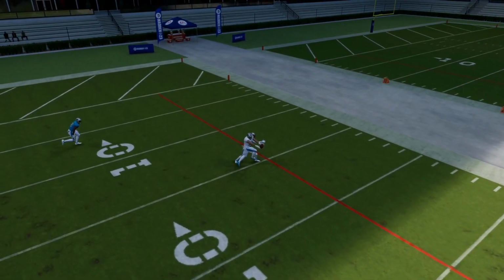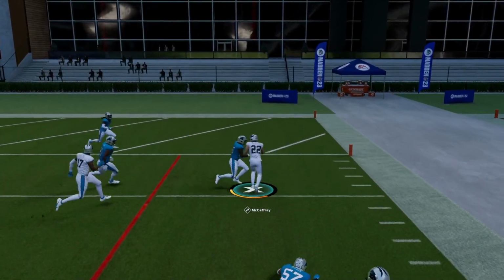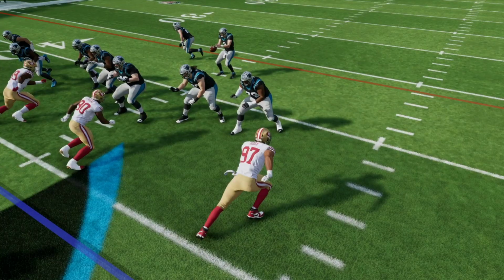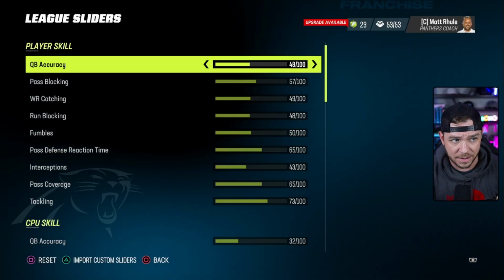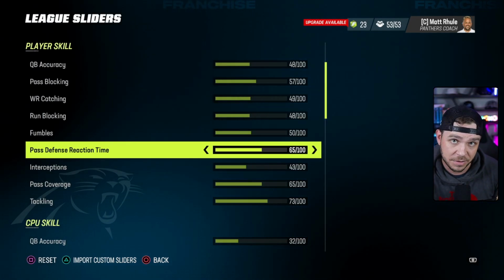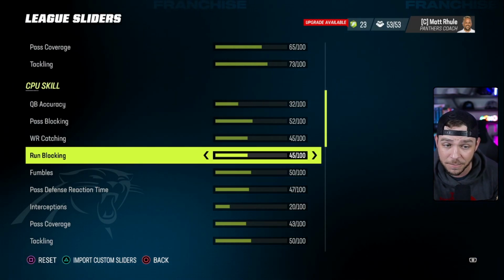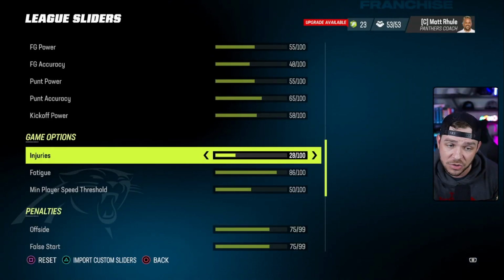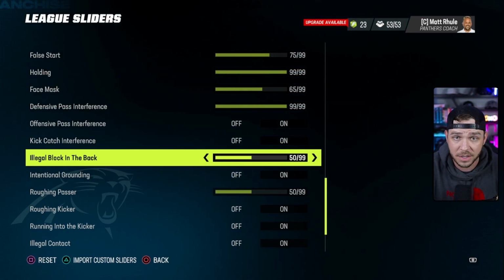REALISTIC Madden 23 Sliders - Version 1.0 (User vs CPU)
My Madden 23 Sliders are made for realistic NFL like gameplay! These realistic Madden 23 sliders create diverse and balanced gameplay to help you enjoy the game! These sliders are meant to be challenging, yet rewarding, and use Madden 23 ratings to enhance the gameplay!

The all-new FieldSENSE Gameplay System in Madden NFL 23 equips players with more control at every position in every mode and is a new foundation for consistent, ultra-realistic gameplay.